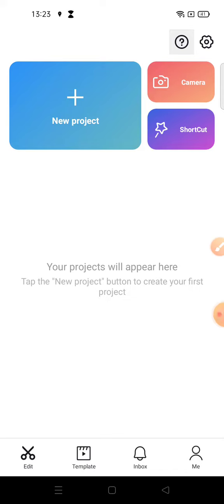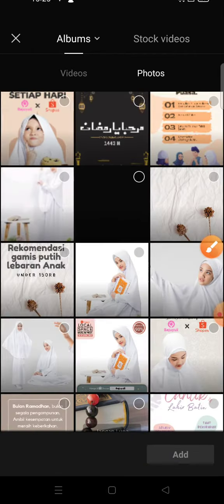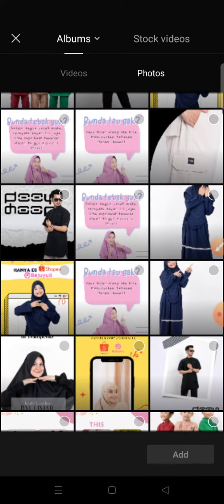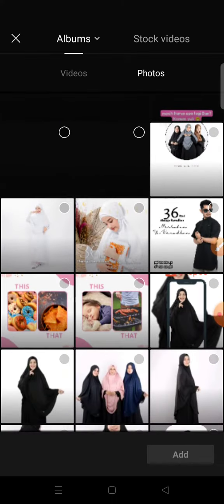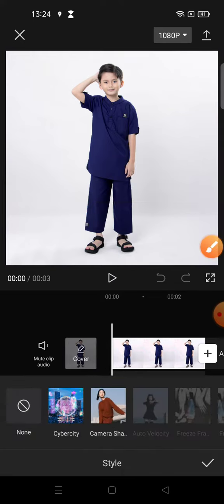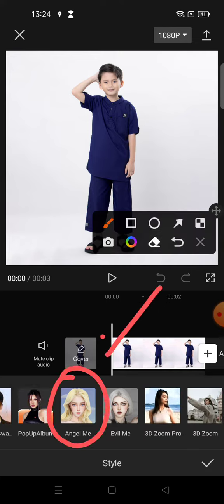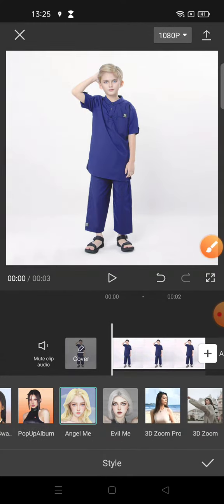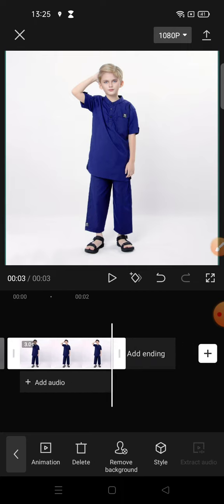Angel Me Effect On CapCut Apps || CapCut Tutorial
Angel Me Effect On CapCut Apps